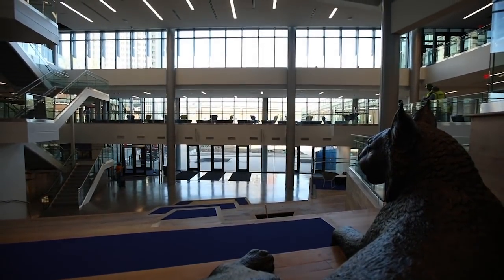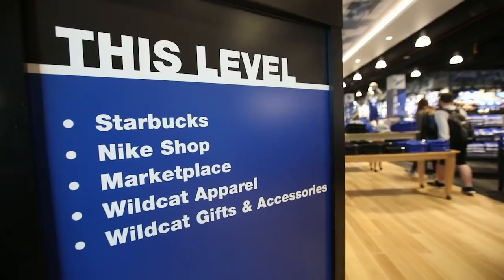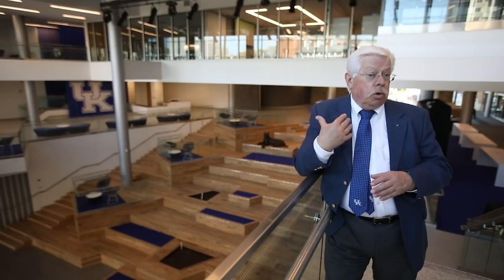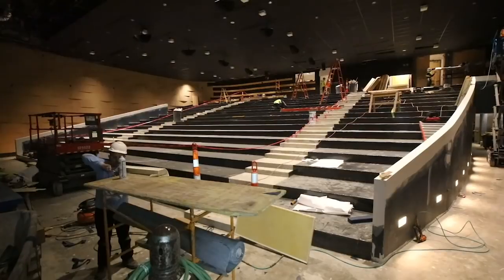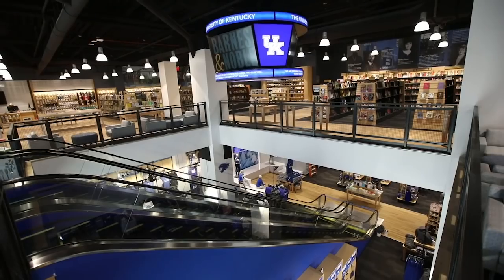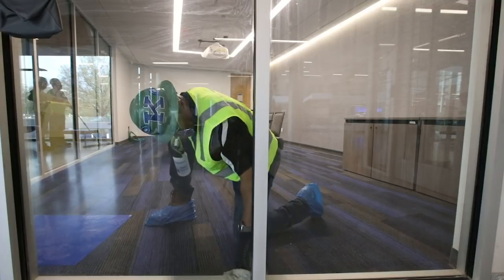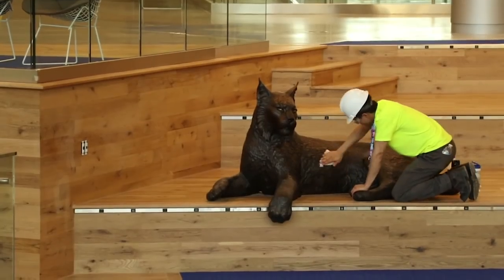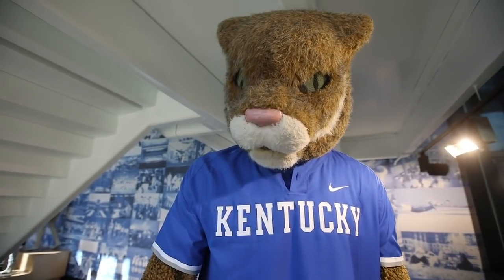Tour the new $200 million UK Student Center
Take an early look at the many amenities inside the University of Kentucky's new $200 million Student Center.